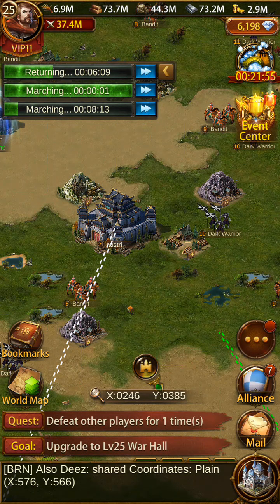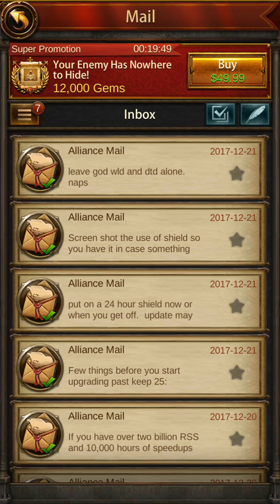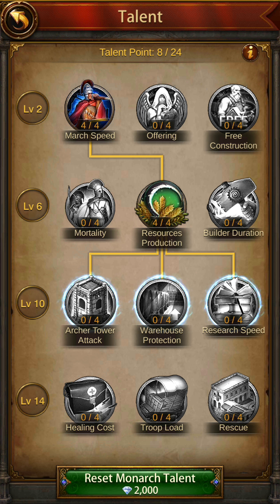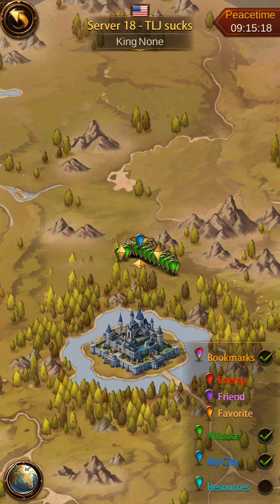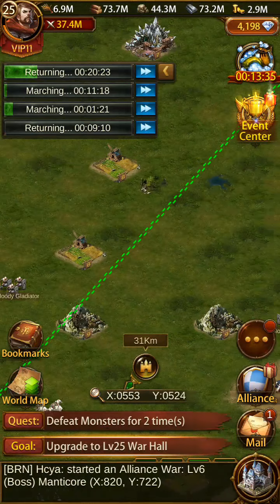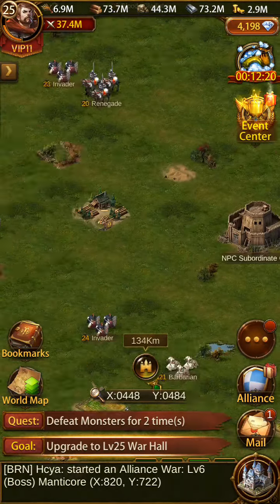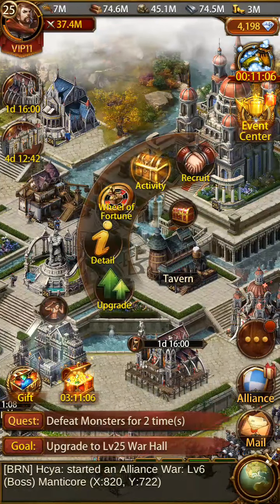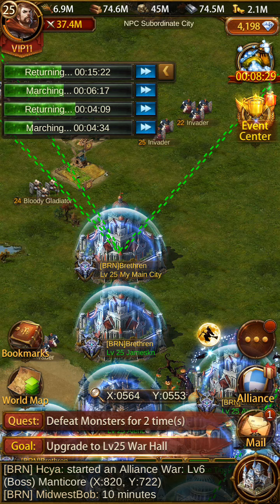Evony Updates in 10 Minutes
More Update Advice and Updated Goblin Hunting From Hive Strategy